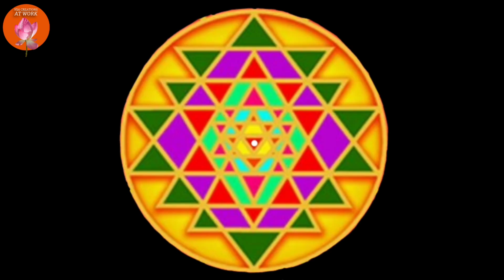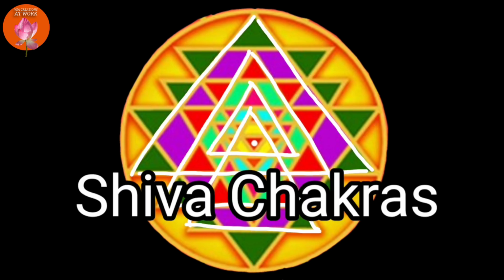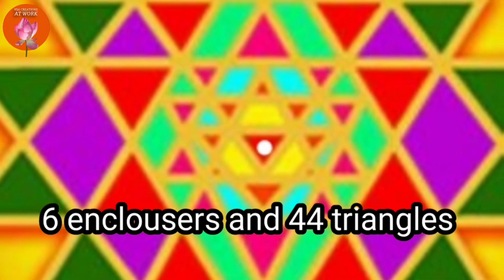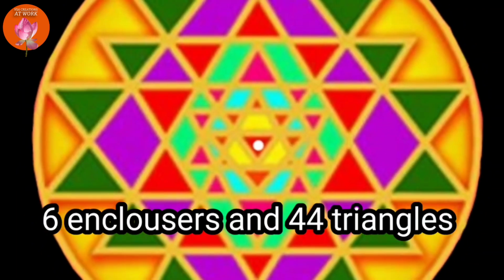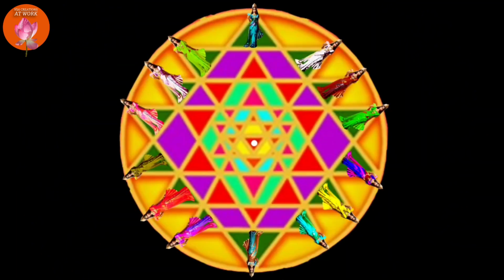Sri Chakra|Details of the navavaranas|Sri Lalitha Sahasranamam#lalithadevi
Please click on the link below to know about Trilokya Mohana Chakra:

(Video title:Unveiling mysteries of Trilokyamohana Chakram, in Sri Chakra worship| Lalitha sahasranamam series)

The link to the video," Meaning of the nama, Chakraraja Rathaarooda sarvaayudha parishkruthaa", part-32,:
We have gathered this knowledge from diverse sources. As a personal video channel, we do not guarantee the accuracy, comprehensiveness, or validity of any information presented here. We are not responsible for any mistakes, omissions, or any losses or damages resulting from the interpretation or utilization of this content. We cannot assure that all information obtained from this channel will be without errors.
The writers of comments below the video bear complete responsibility, liability, and accountability for any legal actions arising from their written statements. Therefore, we urge everyone to maintain politeness and simplicity in their comments.
dr. ambika kameshwar sri lalitha sahasranamam
sri lalitha sahasranama benefits
sri lalitha sahasranamam by priya sisters
sri lalitha sahasranamam by m.s. subbulakshmi
sri lalitha sahasranamam by samavedam shanmukha sarma
sri lalitha sahasranamam by chaganti koteswara rao
sri lalitha sahasranamam book
sri lalitha sahasranamam by bombay sisters free mp3 download
sri lalitha sahasranamam mp3 download bombay sisters
download sri lalitha sahasranamam mp3